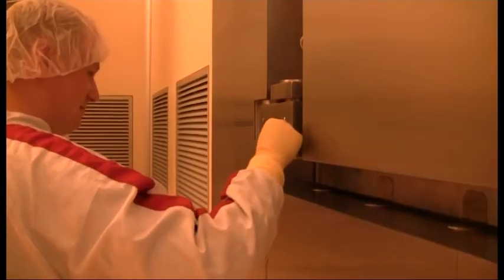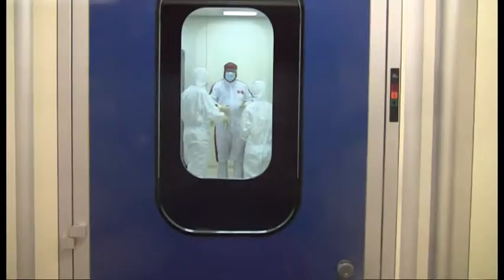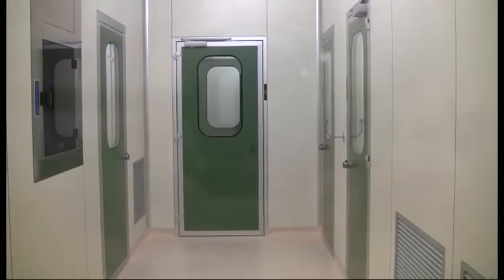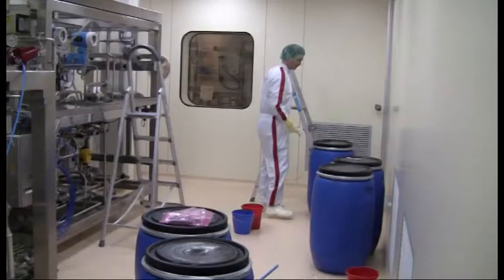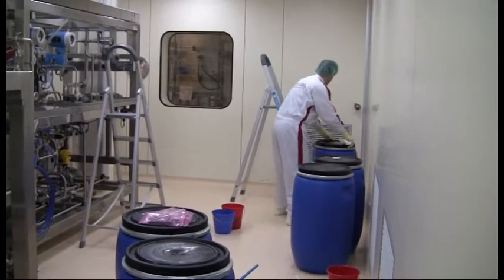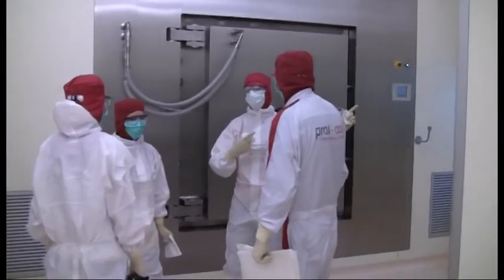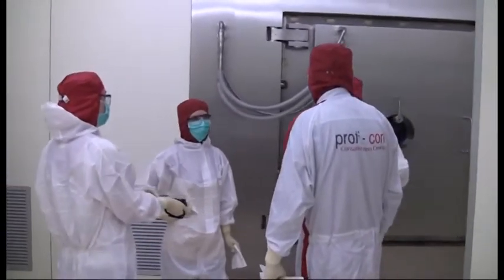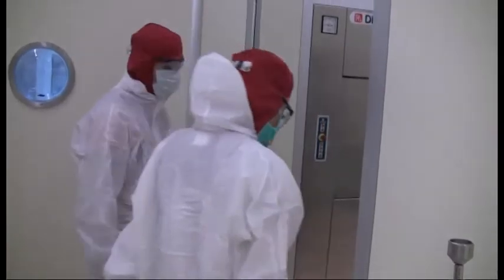Clean-rooms.gr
How to clean a clean room